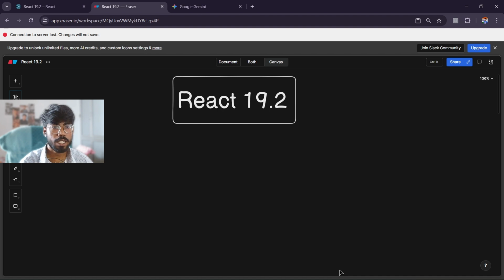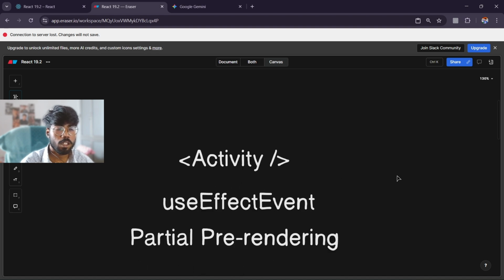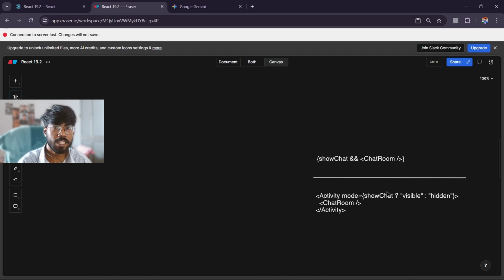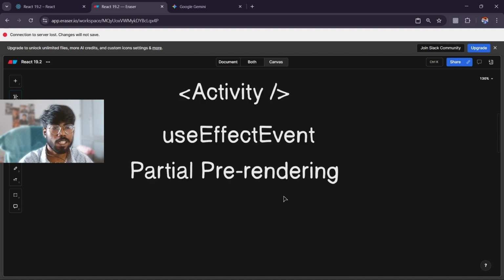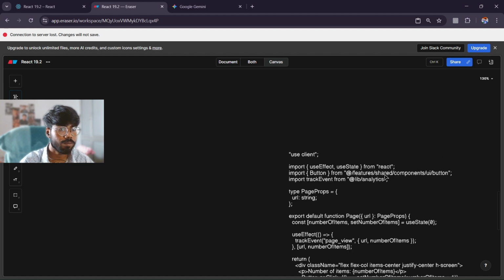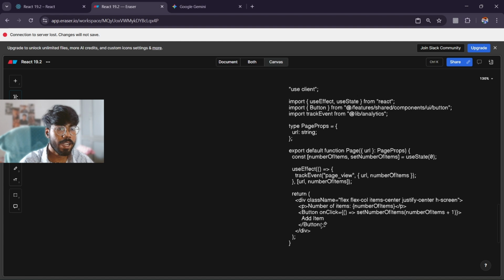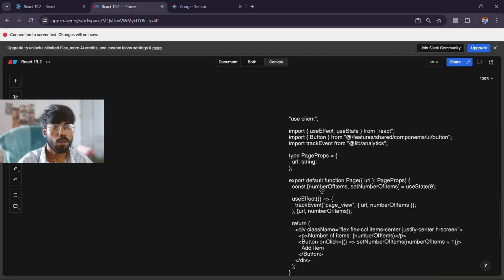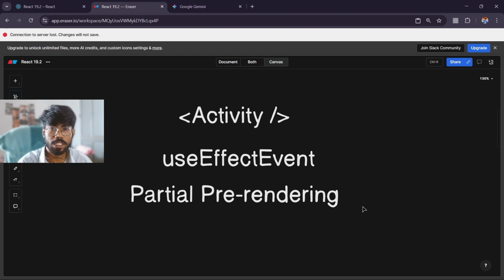React 19.2 Is INSANE 🤯 | HUGE Update | Mind-Blowing New Features You’ll Actually Use!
Hey Everyone! Myself  Aditya Kishore, also known online as Ahdeetai —
Founder & Creator of ScrollX UI,
 a modern open-source React component library that focuses on
smooth animations, premium design, and developer-first usability.

I create content about React, Frontend Design, Open Source, and Building Better UI Systems — simplifying complex concepts so anyone can understand how to build like a pro.